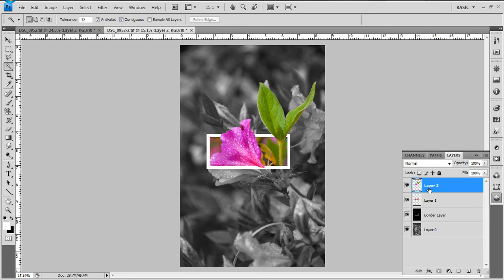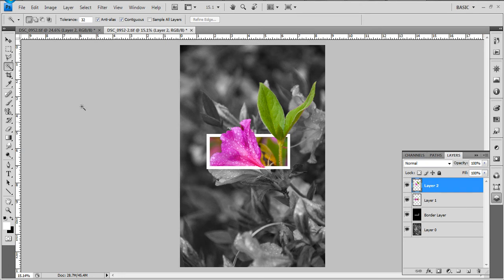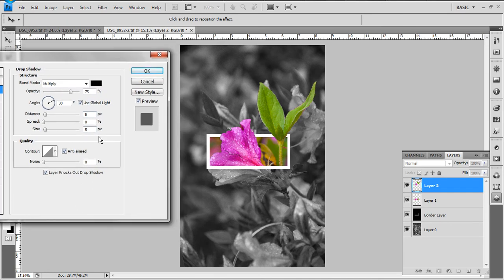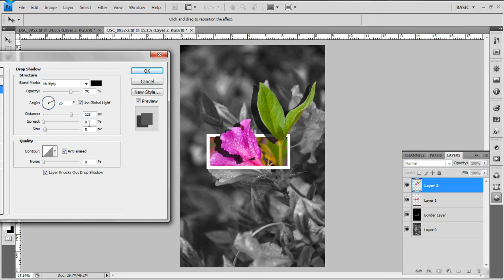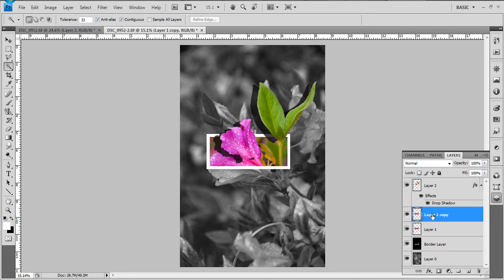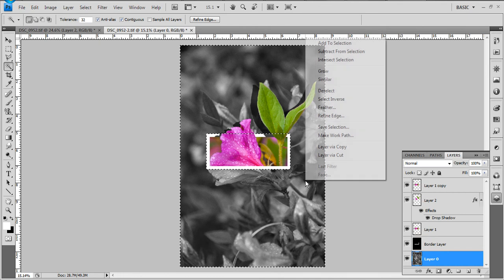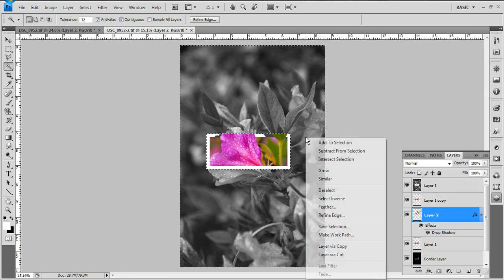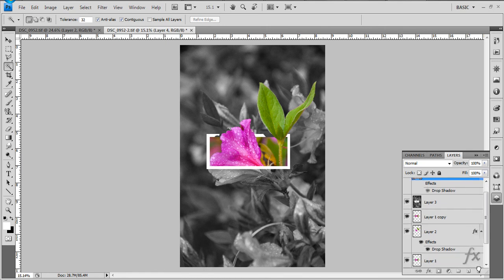Overcoming Boundaries - photoshop tutorial 2 of 2 - Raul Fernandez Photography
Raul Fernandez Photography presents a photoshop tutorial for creating images with the theme I created called "Overcoming Boundaries."

software used:
Adobe Photoshop CS4
Adobe Lightroom 3 beta 2 (not shown)
Camtasia Studio 6 (not shown, used to record video)